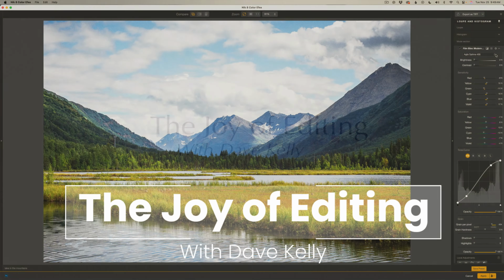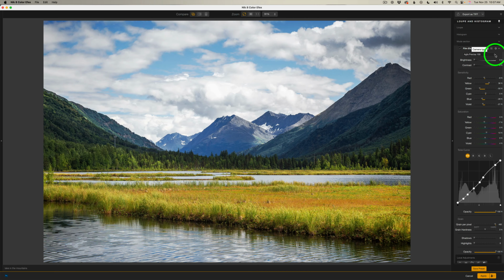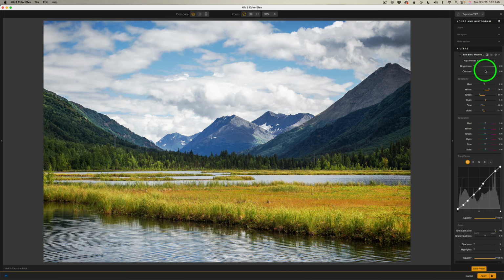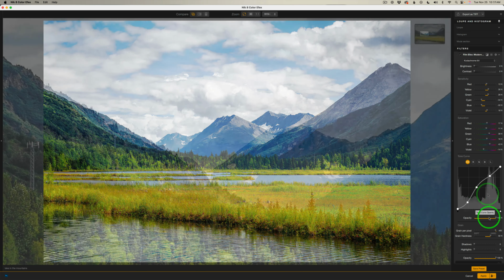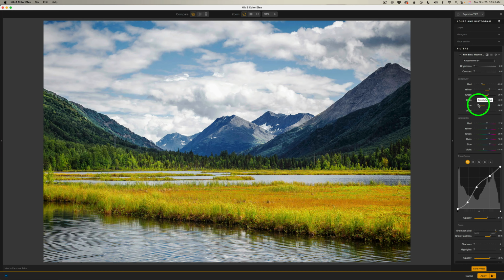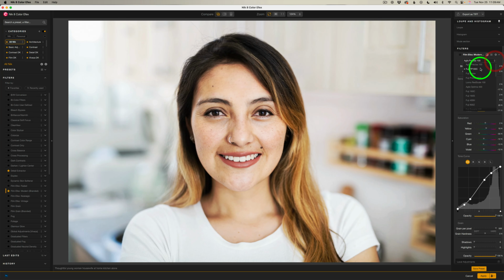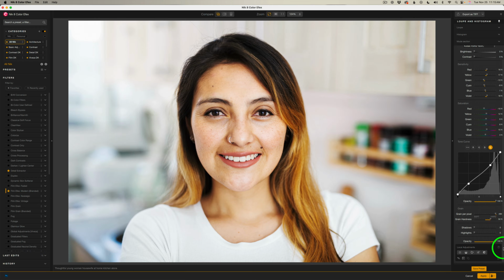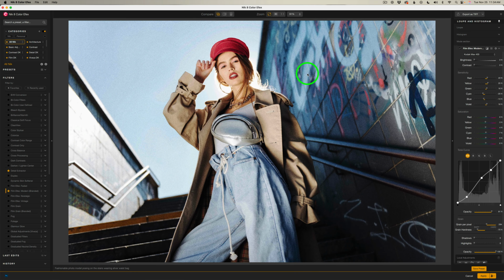Film Efex: Modern in Nik 8 Color Efex | Create a Clean, Modern Film Look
BLACK FRIDAY SALE · Nov 18 – Dec 2, 2025

Welcome to The Joy of Editing with Dave Kelly!

In today’s tutorial, we’re exploring the Film Efex: Modern filter in Nik 8 Color Efex (Nik Collection 8 by DxO). This creative filter lets you give your photos a clean, modern film look with richer color, crisper contrast, and a stylish contemporary mood.

I’ll walk you through a series of examples to show how different Modern film styles and adjustments change the overall feel of an image. You’ll see how to:
 • Choose a Modern film look that fits the mood of your photo
 • Use Film Efex: Modern for anything from subtle enhancements to bold, punchy color
 • Apply the effect in a way that still looks natural and artistic, not overdone

We’re continuing our journey through the filters in Nik 8 Color Efex, so if you enjoy this kind of tutorial, please like, share, and subscribe so you don’t miss upcoming videos and future giveaways.